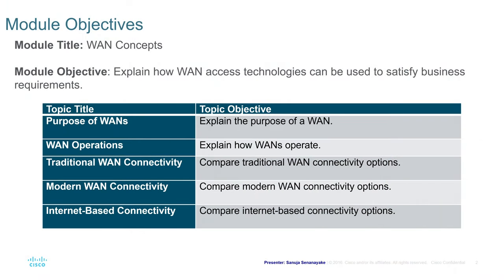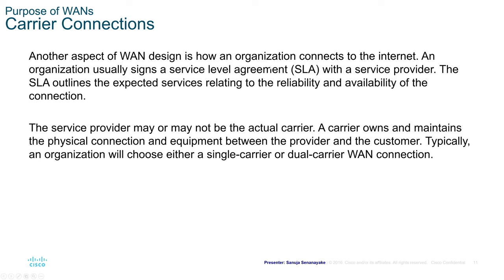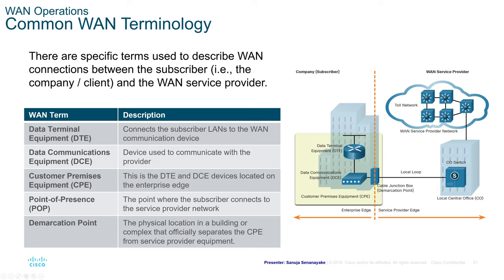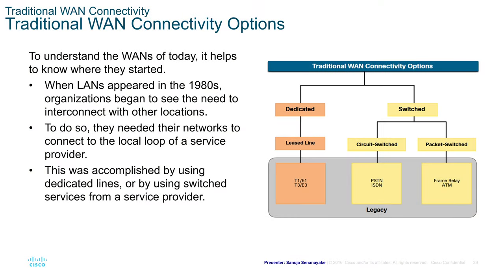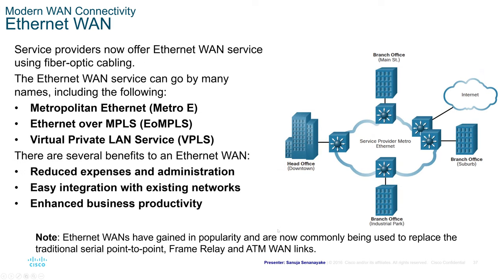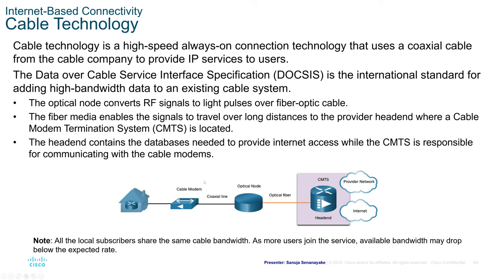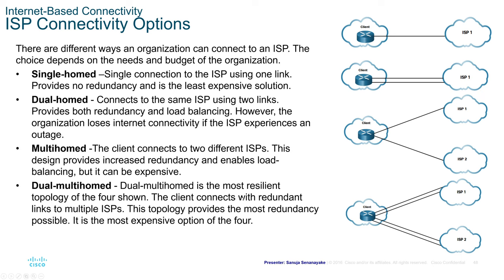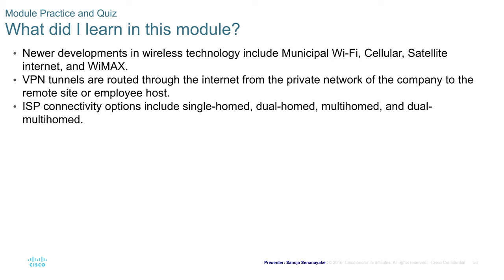CCNA3 Module 7: WAN Concepts - Enterprise Networking Security and Automation (ENSA)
This is the seventh module of a series of videos I will publish on the Cisco NetAcad (CCNA) Enterprise Networking, Security, and Automation (ENSA version 7). In this lecture, I go over WAN (Wide Area Networks) concepts. The course materials are provided by Cisco Systems and they are copyrighted to Cisco. This video is made for educational use.

Chapters:
0:00:00 - Introduction
0:00:55 - Purpose of WANs
0:19:46 - WAN Operations
0:36:39 - Traditional WAN Connectivity
0:45:52 - Modern WAN Connectivity
0:51:36 - Internet-Based Connectivity
1:18:36 - What did we learn?

Co-producer and technical advisor:
Manuja Senanayake